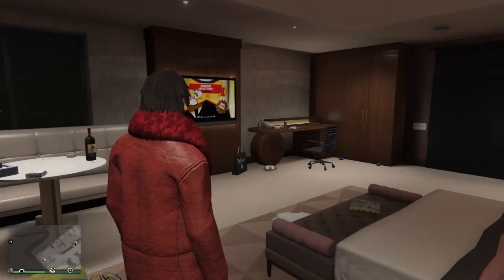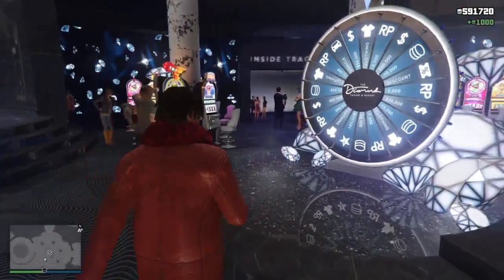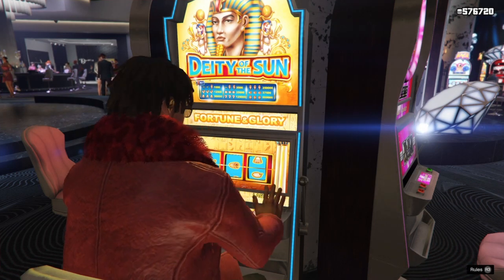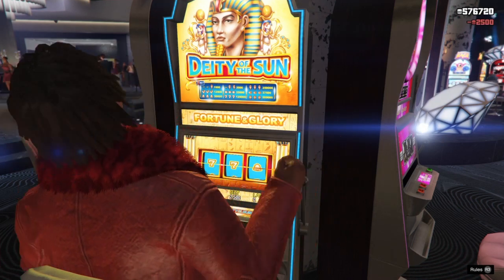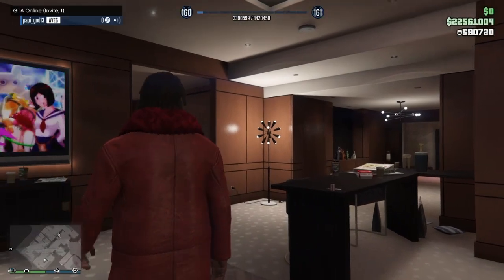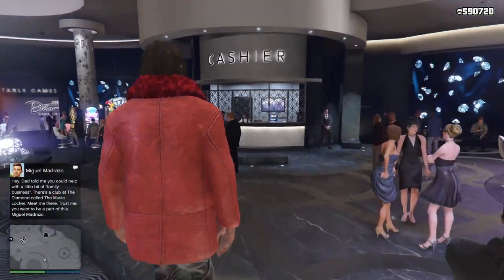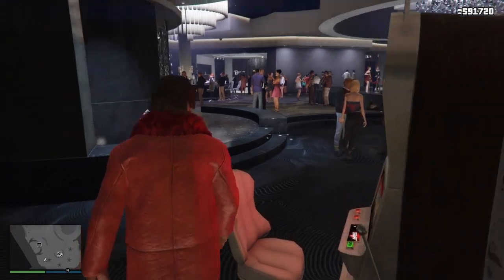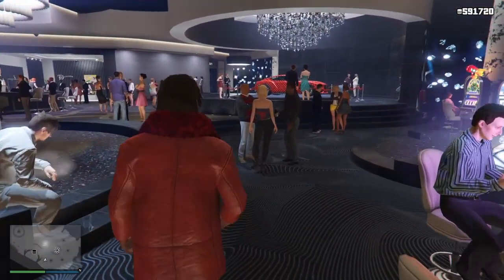*UNLIMITED MONEY GLITCH* $3,000,000 SLOT MACHINE GLITCH! AFTER PATCH 1.52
Sub if you new

1,778